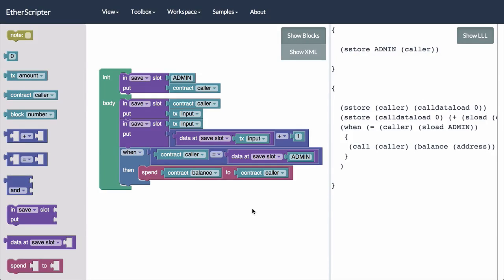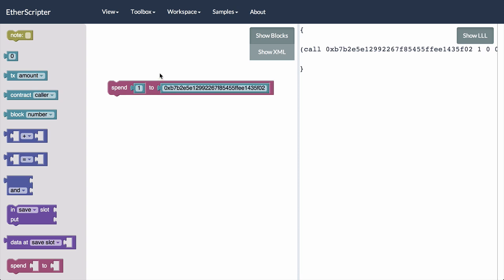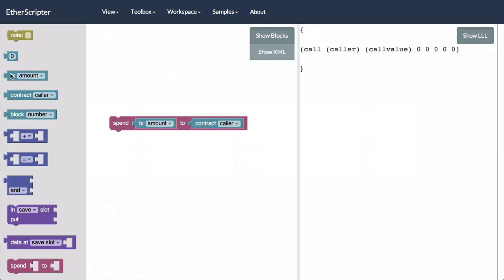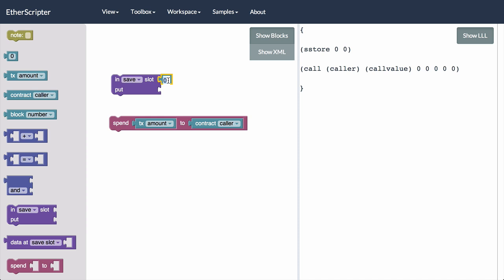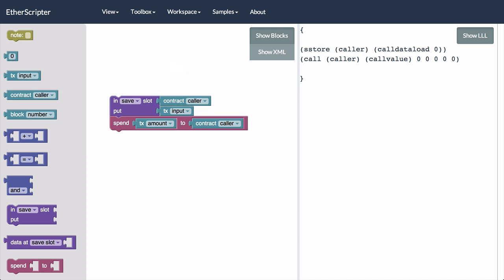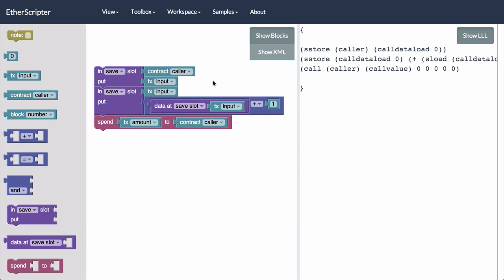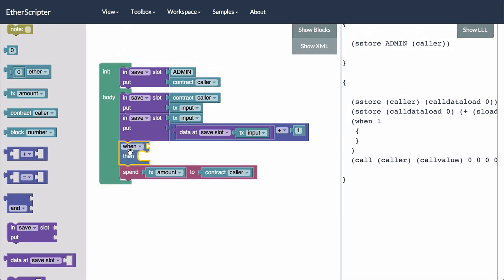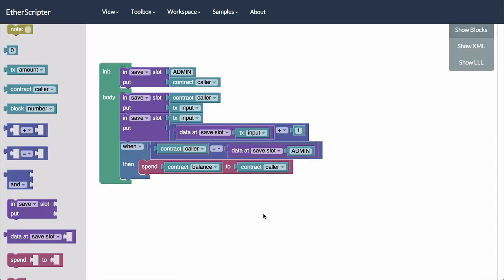EtherScripter - Beer fund voting contract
EtherScripter is a visual smart contract editor for Ethereum. This is a recreation of the presentation made at the Denver Ethereum Meetup.